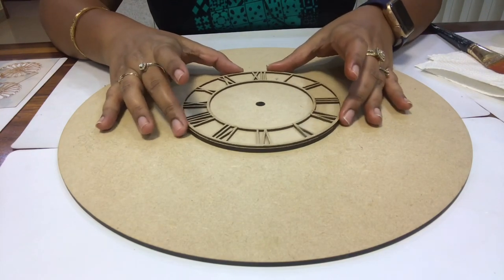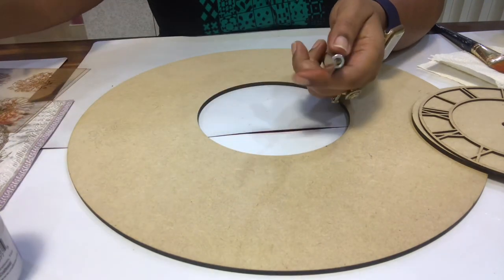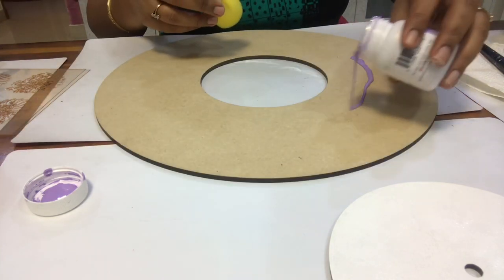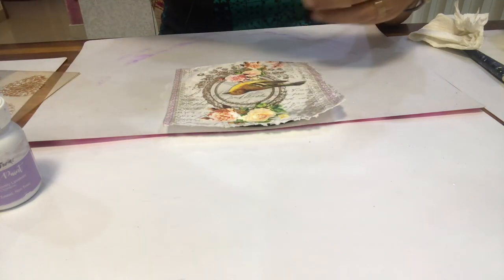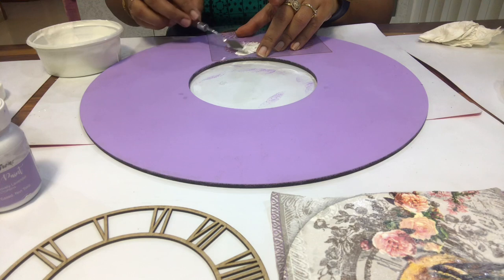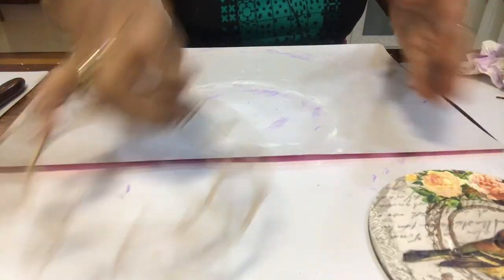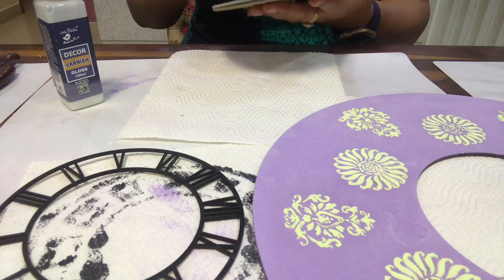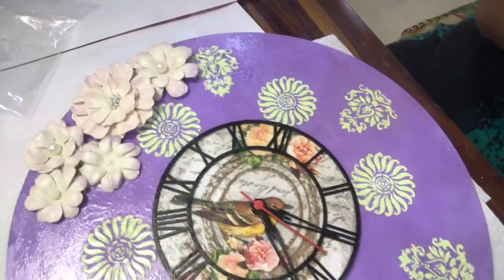how to make unique handmade clock with simple techniques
Mixed media and Decoupage  wall clock for Beginners
Decoupage Wall clock
Materials Required
MDF Base
Decoupage Glue
Decoupage Tissue
Chalk Paints
Varnish
Paper Flowers